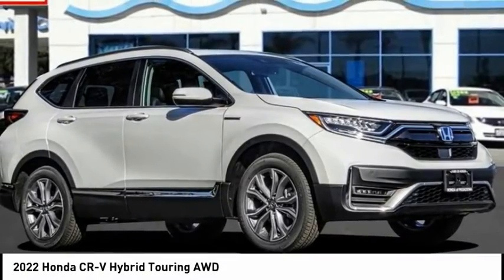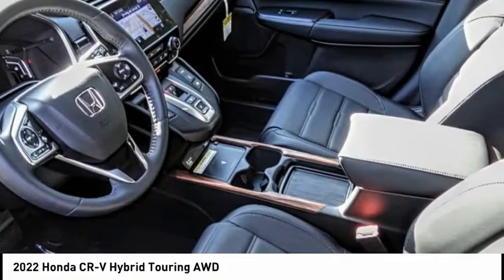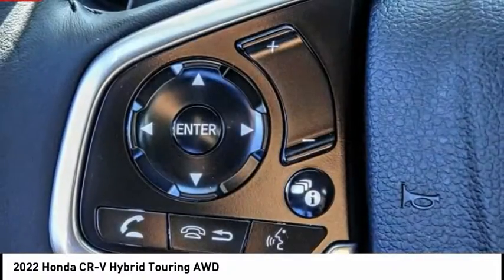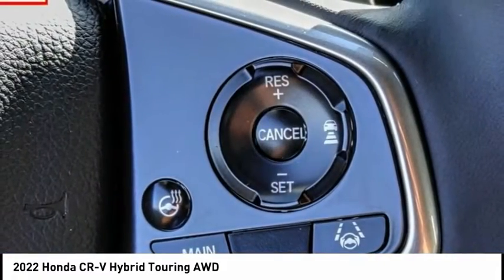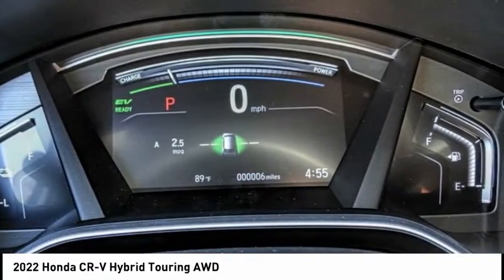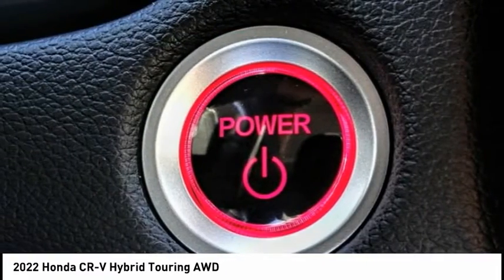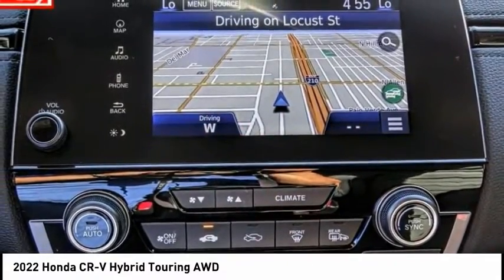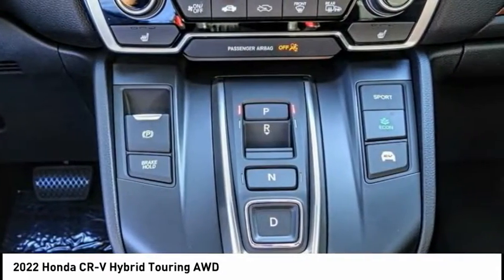2022 Honda CR-V Hybrid Pasadena Los Angeles Glendale Alhambra Cerritos Orange County 00221417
2022 Honda CR-V Hybrid Touring AWD

HONDA OF PASADENA IS A NEW AND USED HONDA DEALERSHIP PROUDLY SERVICING LOS ANGELES, PASADENA, GLENDALE, ALHAMBRA, CERRITOS, & ALL NEARBY CITIES. THIS PLATINUM WHITE PEARL 2022 Honda CR-V HYBRID IS EQUIPPED WITH A Engine: 2.0L I-4 16-Valve DOHC i-VTEC, AUTOMATIC TRANSMISSION, AND RECEIVES AN ESTIMATED 40 City/35 Hwy MPG. CONTACT HONDA OF PASADENA TO SCHEDULE A TEST DRIVE AND TAKE THIS 2022 Honda CR-V HYBRID HOME TODAY, OR VISIT OUR SHOWROOM CONVENIENTLY LOCATED AT 1965 E. FOOTHILL BLVD, PASADENA, CA 91107. STOCK #: 00221417 | 2022 Honda CR-V Hybrid Touring AWD 2022 Honda CR-V HYBRID Touring AWD 4DR SUV Stock #: 00221417 | VIN: 5J6RT6H90NL043872 | 2022 Honda CR-V Hybrid Touring AWD Honda of Pasadena AT HONDA OF PASADENA, OUR GOAL IS TO SELL THE BEST VEHICLES AT THE LOWEST PRICES AND TREAT OUR CUSTOMERS WITH RESPECT. AS A CALIFORNIA HONDA DEALER, WE BELIEVE WHEN YOU CHOOSE HONDA OF PASADENA YOU ARE MAKING THE RIGHT CHOICE.